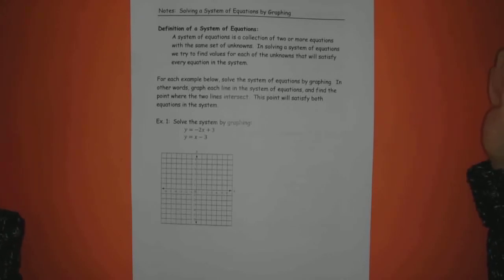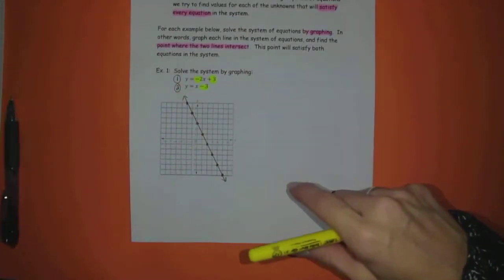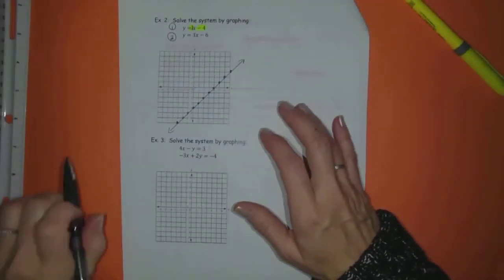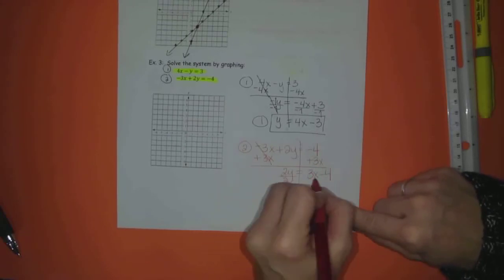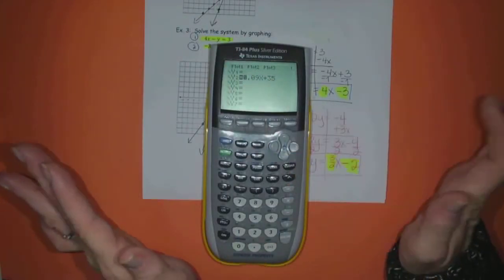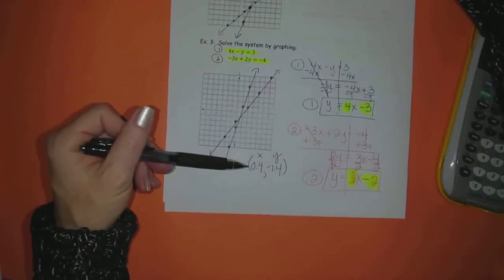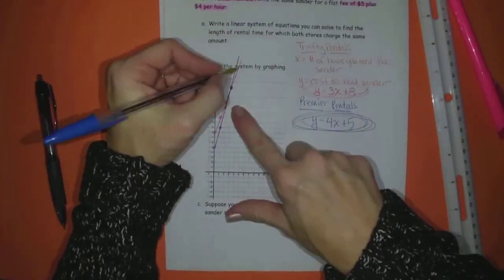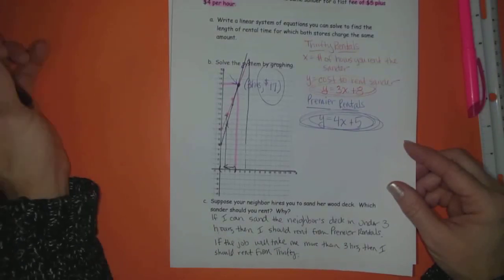Solving a System of Equations by Graphing